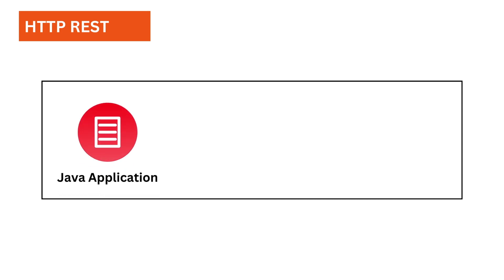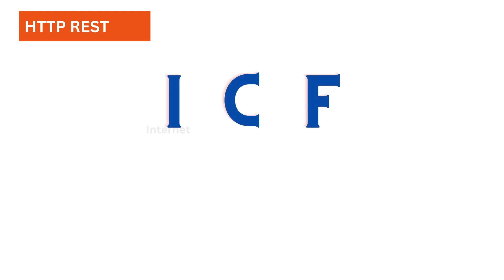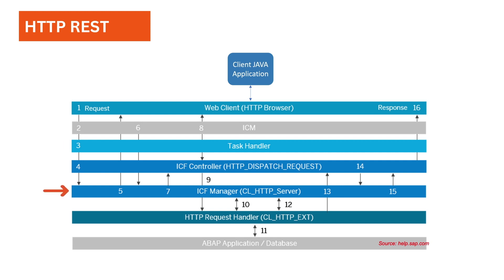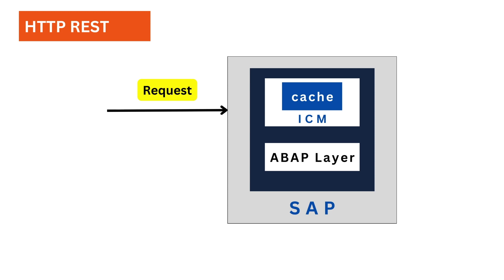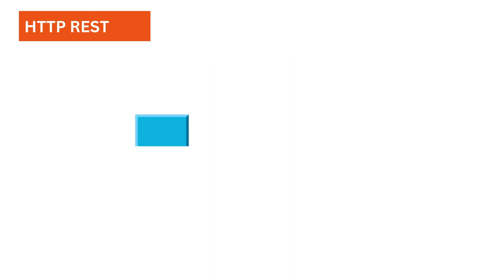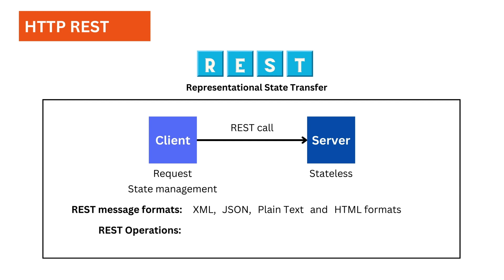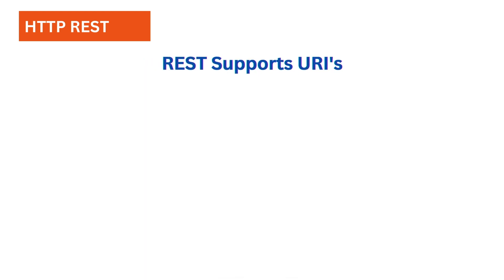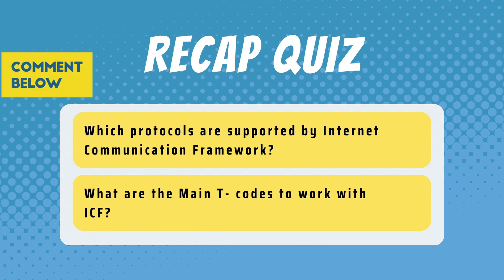Part 3 - SAP Integration Technique - HTTP and REST by Prasad Sri Koribilli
SAP Integration Techniques:
Let us briefly look at different integration techniques that we can use to exchange information with SAP running on HANA directly.

In this video, we will cover HTTP and REST Integration Techniques.